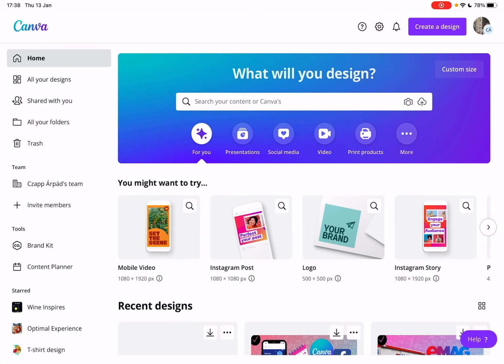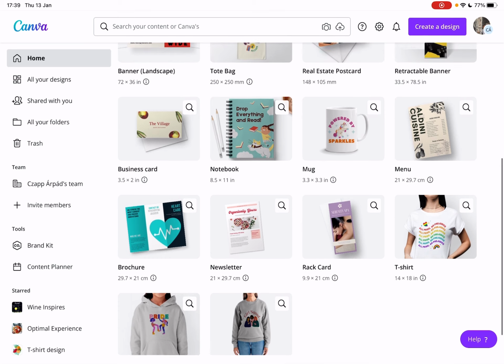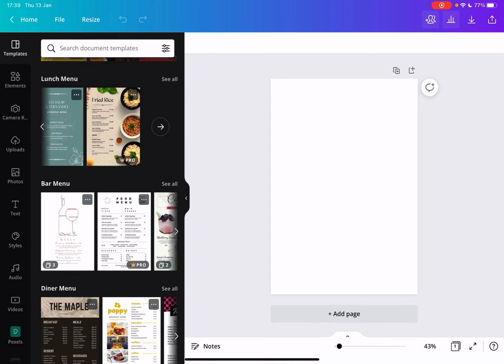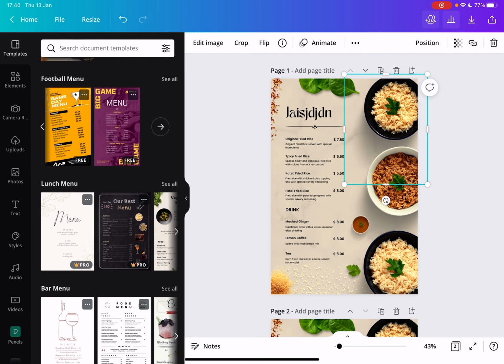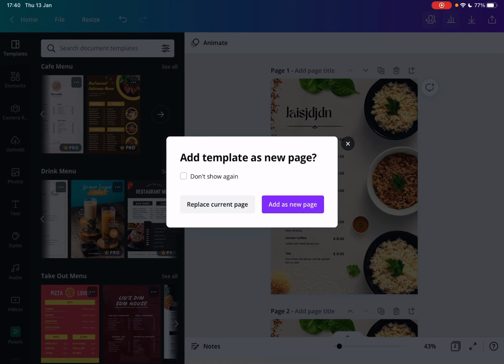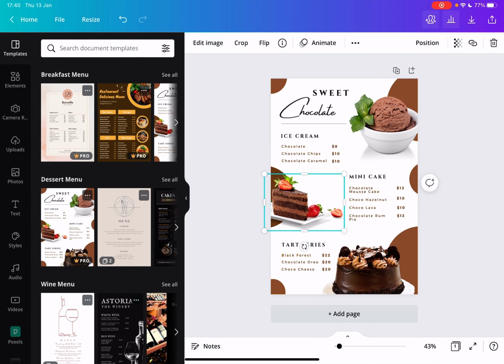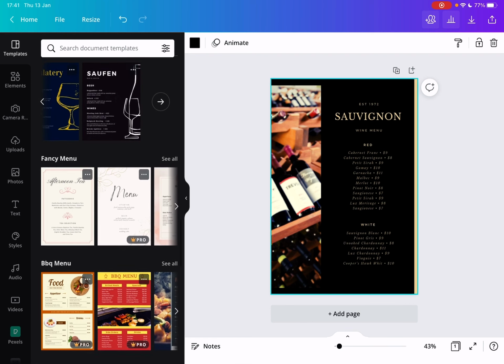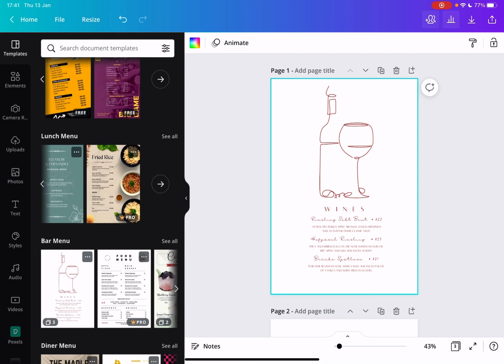How to Make a Restaurant Menu? - Canva Tips